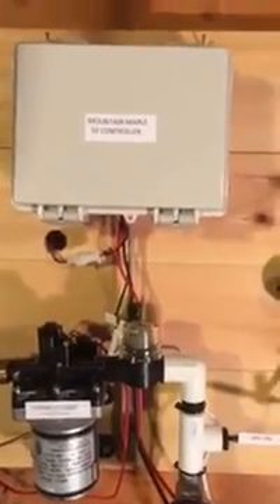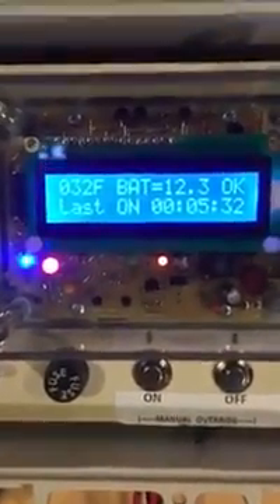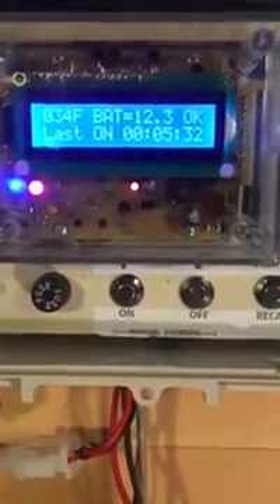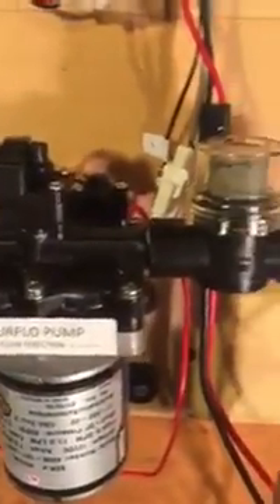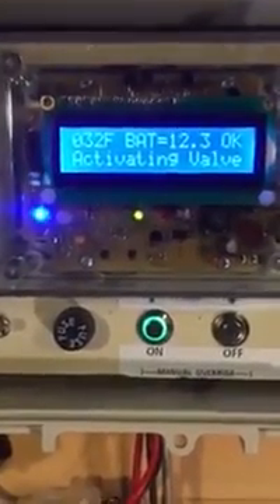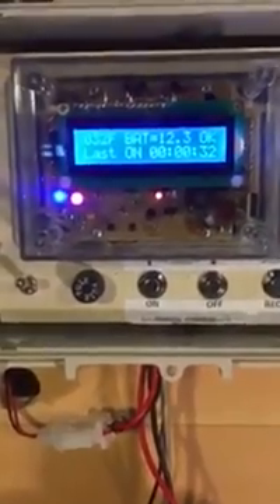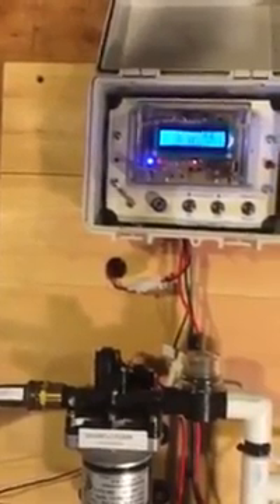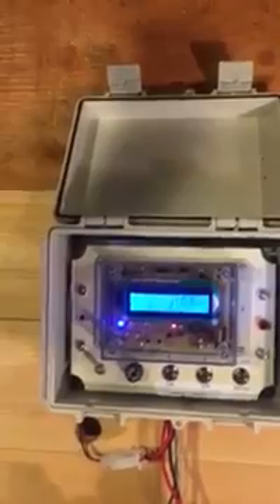Demo of Smart Sap Sucker diaphragm pump controller system for maple sap tubing systems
Indoor demonstration of my Smart sap Sucker (S3) vacuum pump controller system for maple sap lines, using a low cost diaphragm pump.  Easy way to double sap yield for the small maple producer or hobbiest!